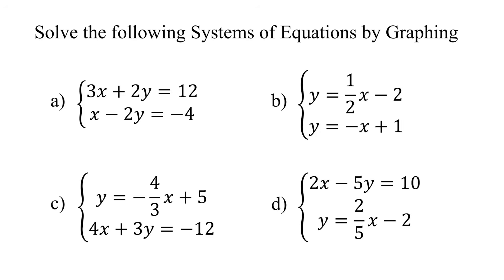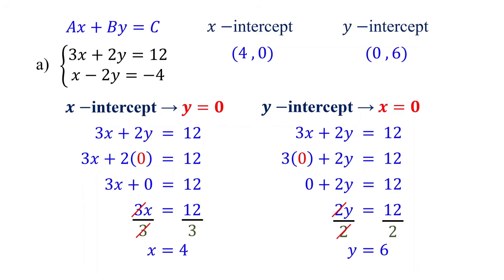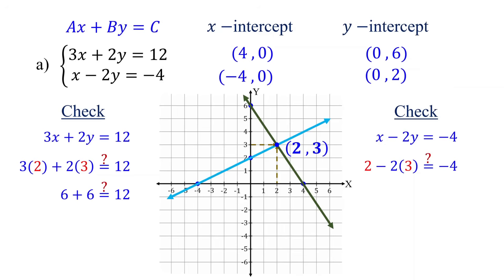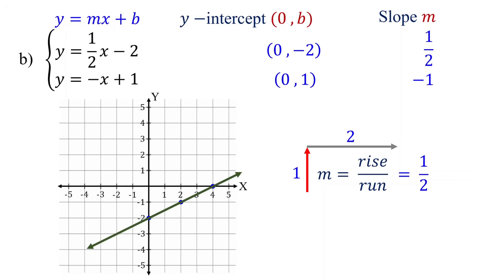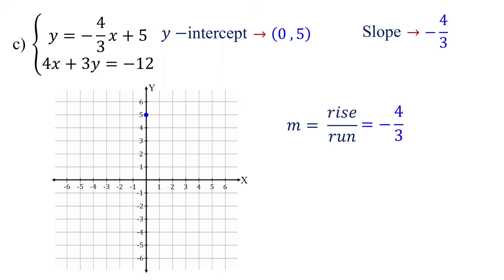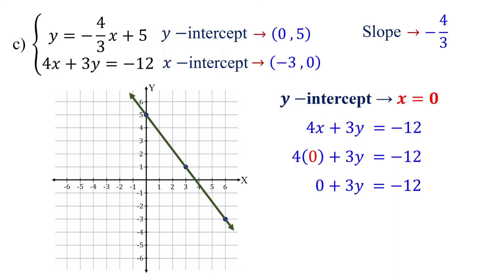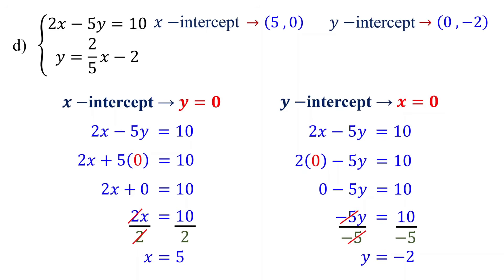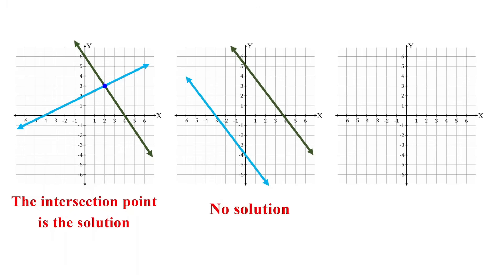Solving Systems of Linear Equations By Graphing │Algebra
This algebra math tutorial explains how to solve system of equations by graphing. The first step is to graph each equation on the same coordinate plane.  If the lines intersect, the point of intersection is a solution to the system of equations.  If they are parallel, the system has no solutions.  If they are coincident, the system has infinitely many solution.  Throughout the video, we will work through various examples, including equations given in standard form and slope-intercept form, and  system of equations that has no solutions and infinitely many solutions. We will also see how to verify/check the solution.